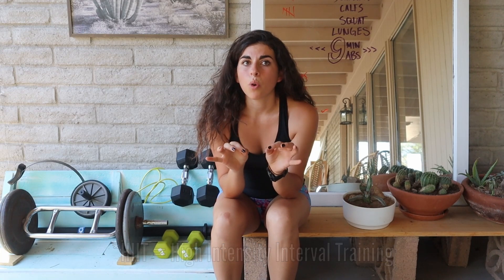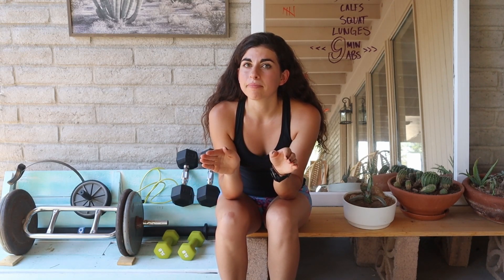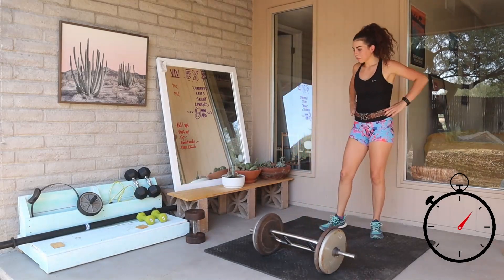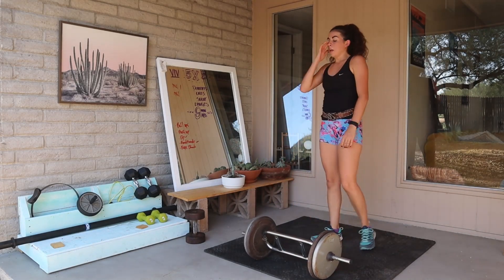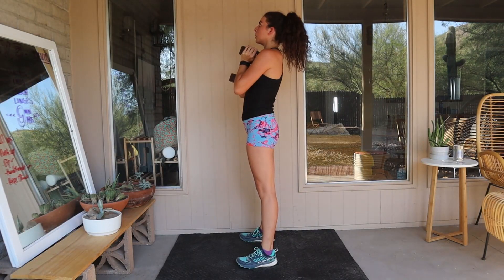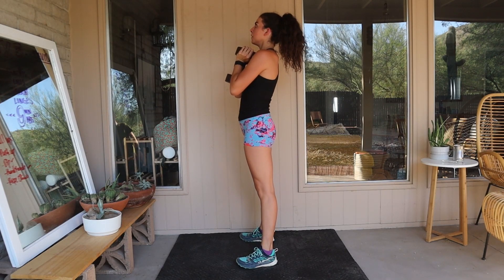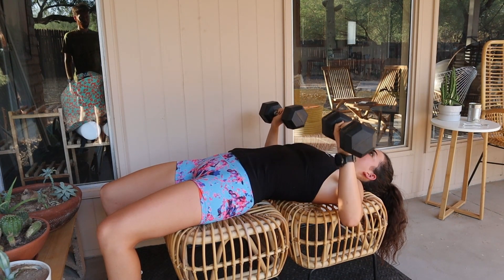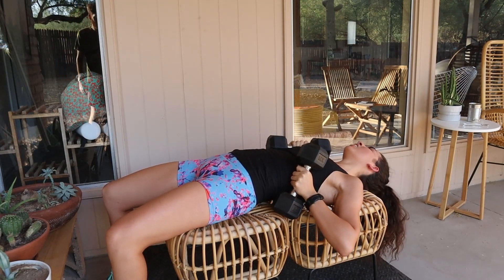How Ultrarunners Can Use Strength Training to Improve Speed, Power and Stability on Trail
This week I'm introducing something called Training Tip Tuesday. Over the past few months, I haven't been running as much so I've had lots of time to dig into researching ways to better myself as a runner. I'm constantly learning new things as more and more research and studies are published.

The point of the Training Tip Tuesdays is to impart one thing I've learned to make me a better, faster or stronger runner. This way you can have a starting place for either more research or some ideas to diversify your training schedule. Below I will link the studies that pertain to this video so you can delve into them if you chose.

Today, we are talking about strength training and how to do it to maximize the benefits. I know for me, I used to do HITT when I had an extra 15 minutes about twice a week. Though that was helpful, I've learned that having a more traditional approach can improve my running much more effectively. Here are some of the things I've been working on that I want to share with you!